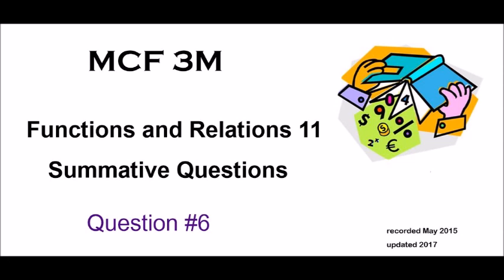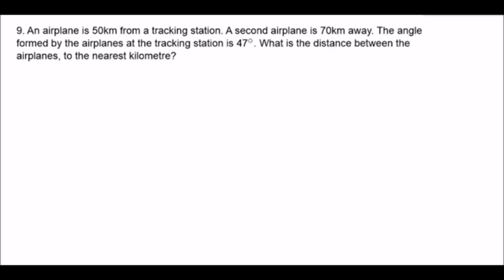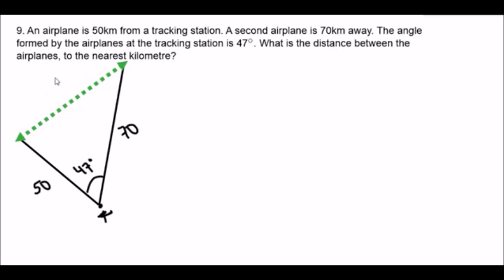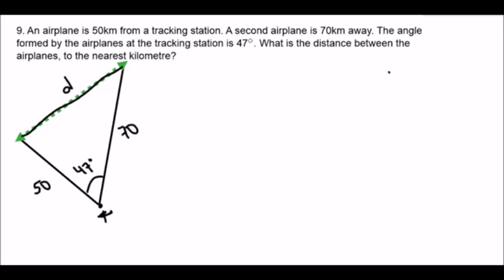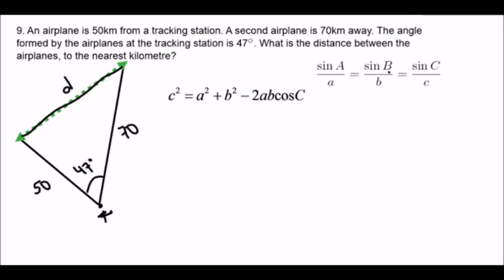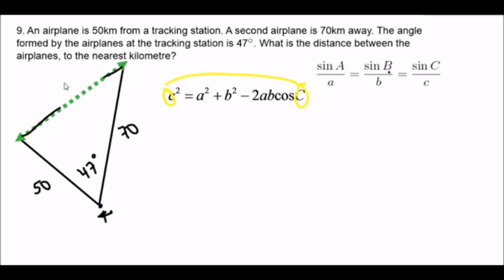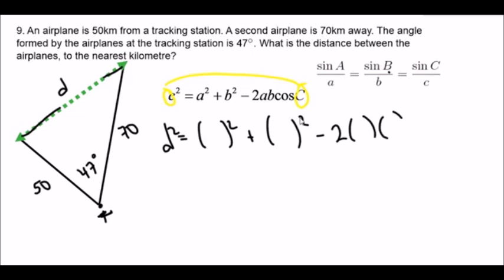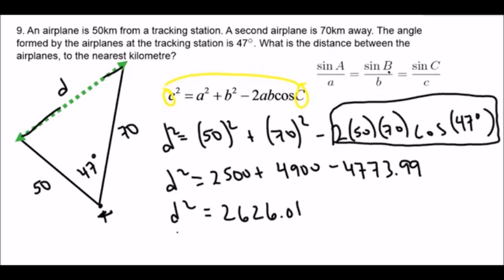MCF3M Summative Q#6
Trigonometry. Airplane tracking distance.